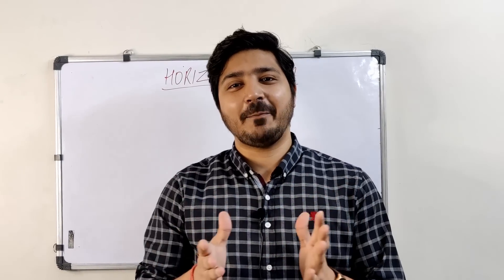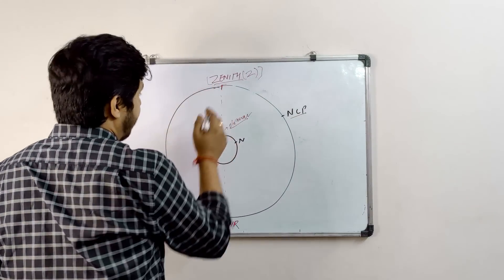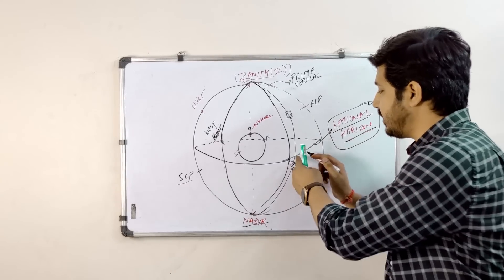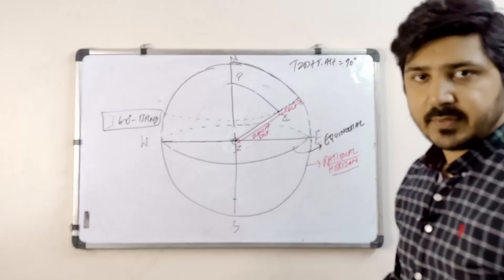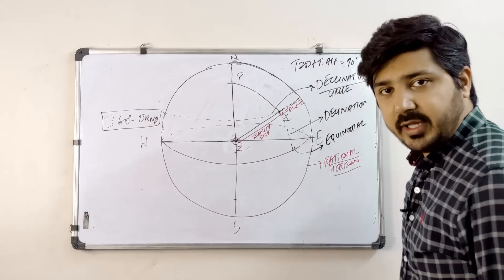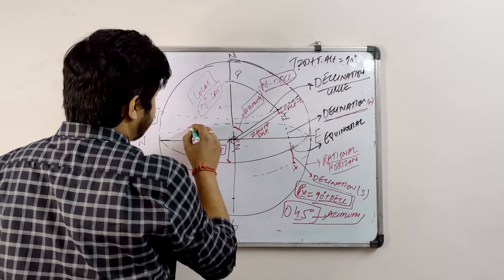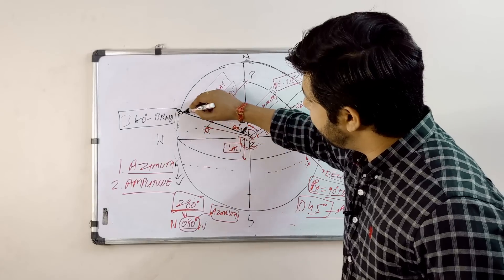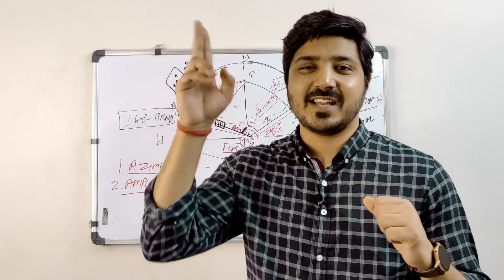CELESTIAL NAVIGATION PART 3 - RATIONAL HORIZON SYSTEM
THIS VIDEO IS ABOUT THE CELESTIAL NAVIGATION RELATED TO THE HORIZON SYSTEM . I HAVE EXPLAINED ALL THE THINGS RELATED TO THE RATIONAL HORIZON, ZENITH, TRUE ALTITUDE, TRUE ZENITH DISTANCE.